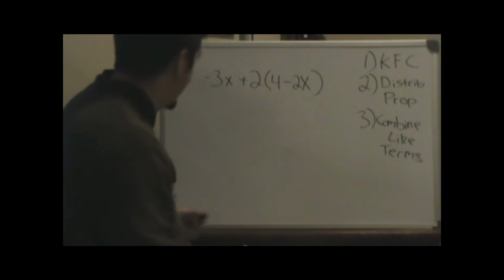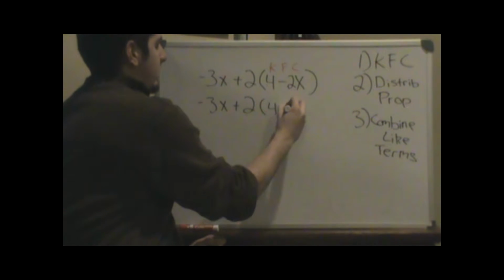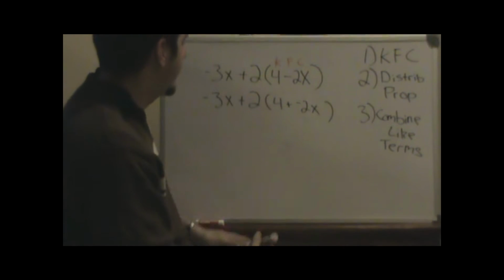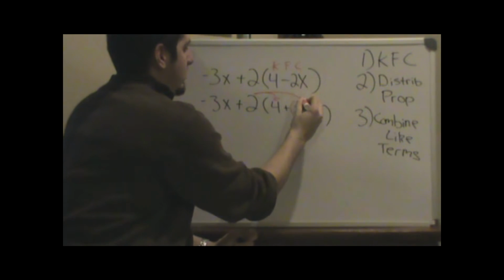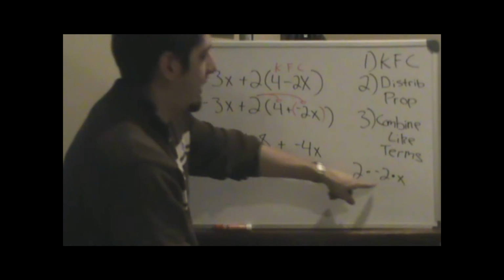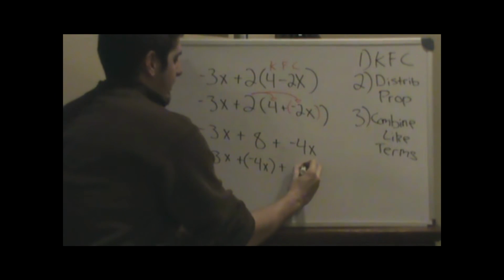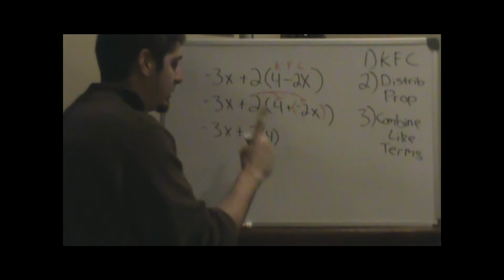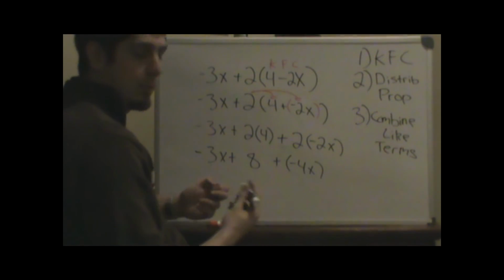3 5 Harder Method for Solving Two Stop Equations